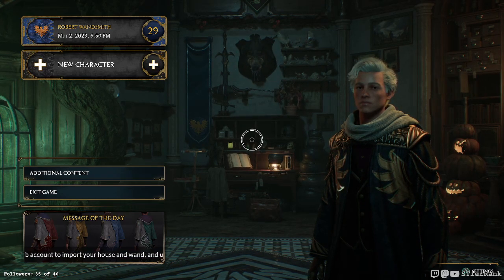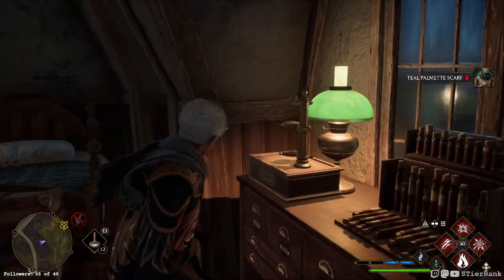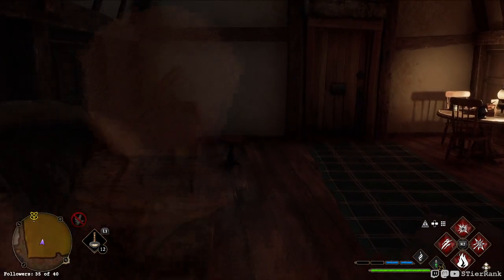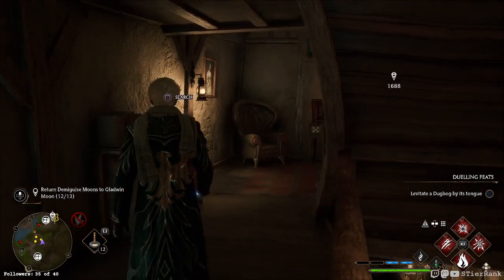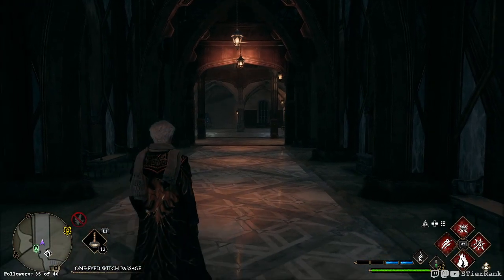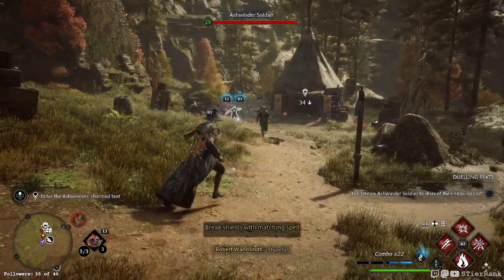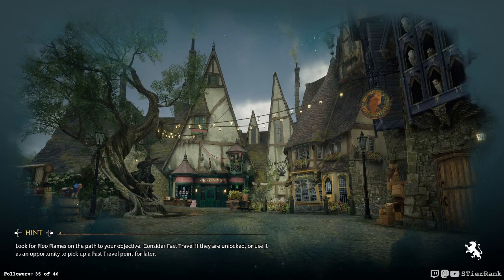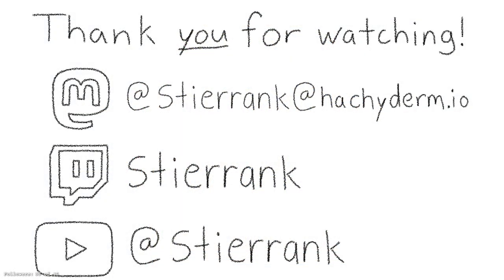Hogwarts Legacy - 27